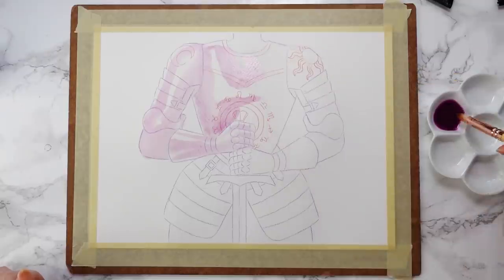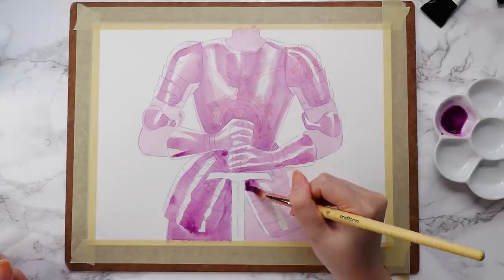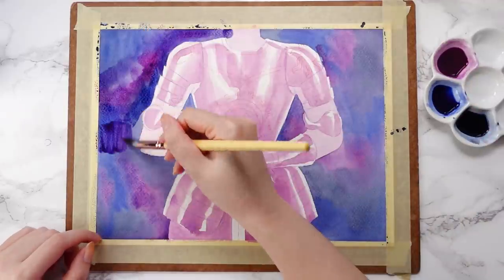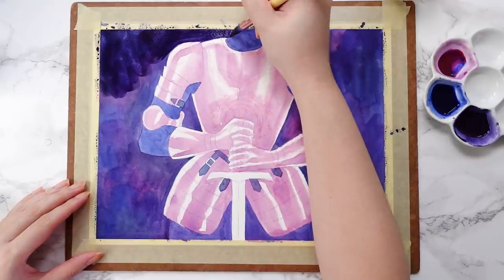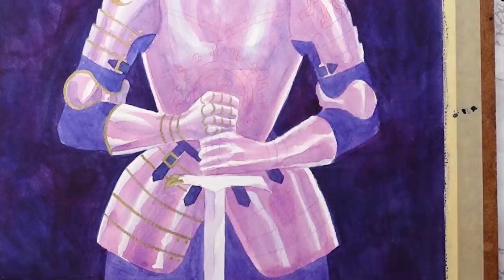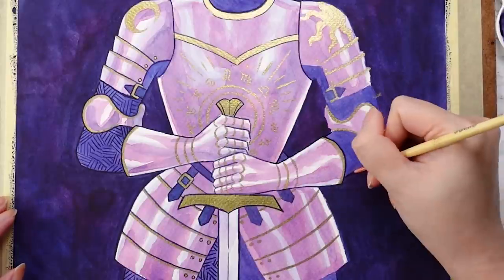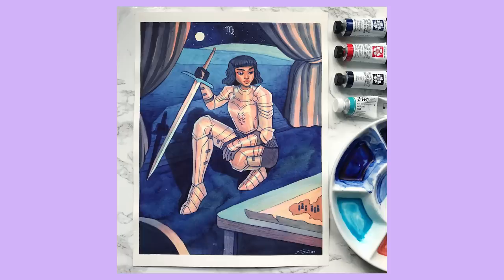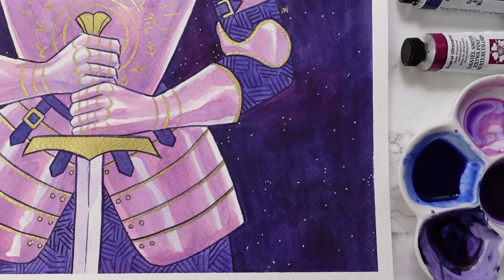Tips to Stay Motivated with Art Challenges | I completed a Zodiac Illustration Series!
✦ ART SUPPLIES ✦
Fabriano 140lbs Cold Press Watercolour Paper
Winsor & Newton Gold Ink
Fine White Posca Paint Marker
Ceramic Palette